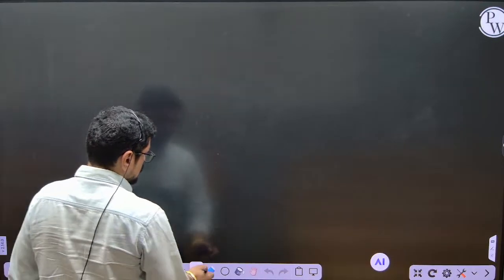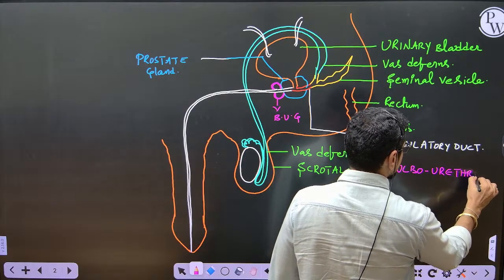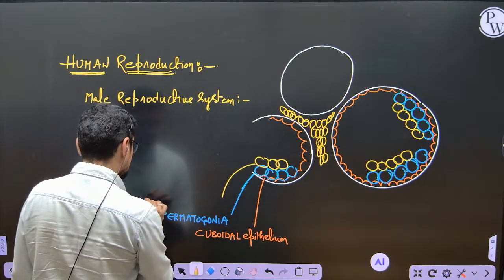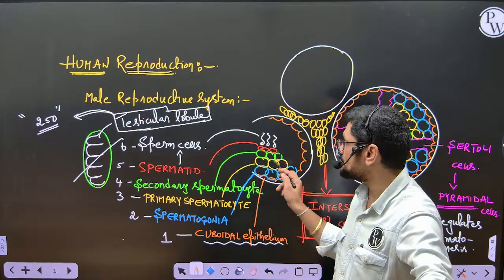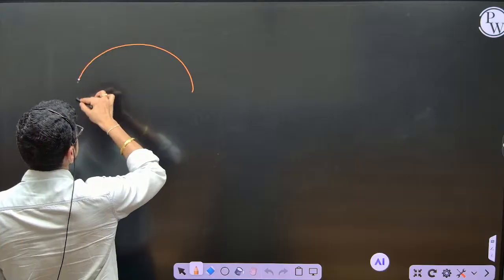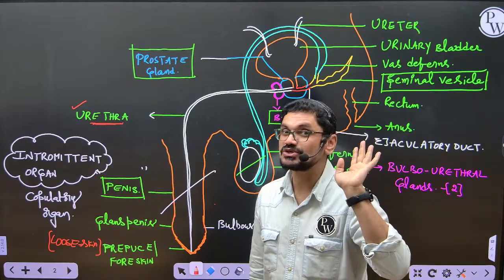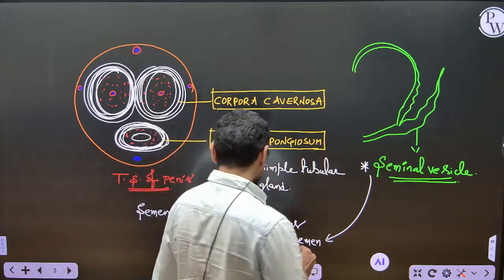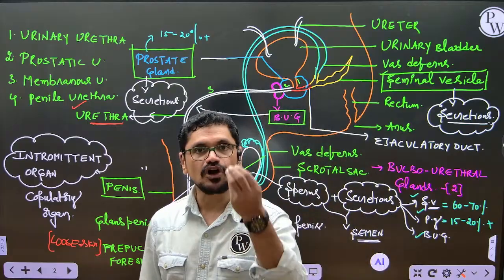12TH NEET BIOLOGY 07-05-2026